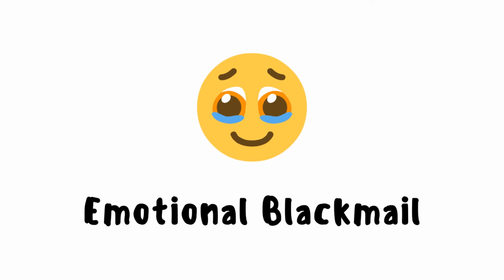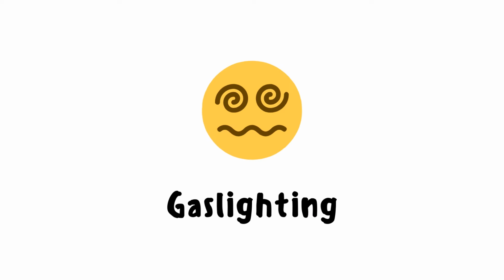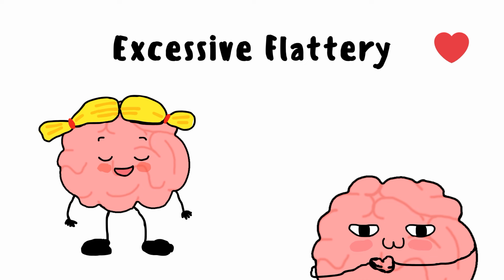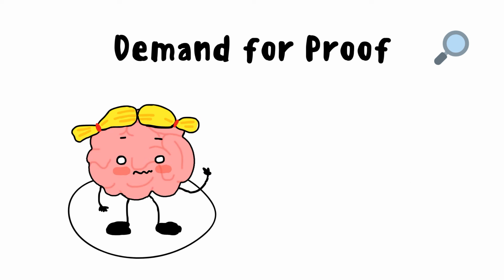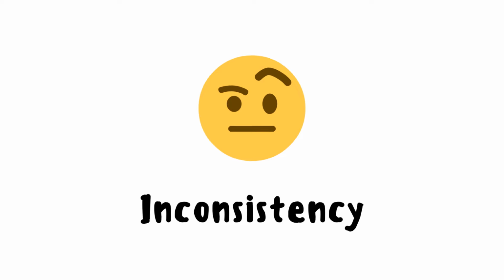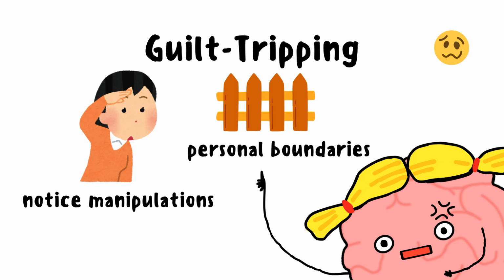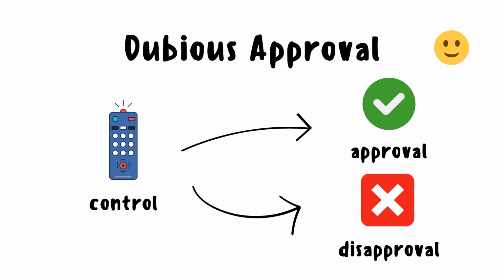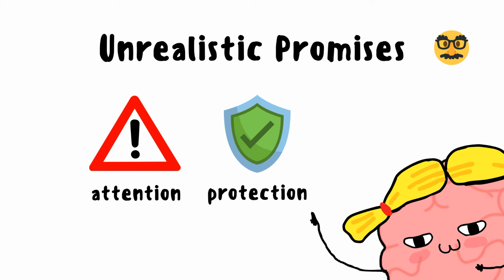Every Manipulation Tactic Explained in 8 Minutes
Each type of manipulation is explained in 8 minutes

In this video, I go into detail about all the existing types of manipulation and how you can protect yourself from them

Time Stamps

Intro - 0:00
Passive Aggression - 0:25
Emotional Blackmail - 1:04
Bullying - 1:43
Gaslighting - 2:20
Excessive Flattery - 3:00
Demand for Proof - 3:42
Isolation - 4:18
Inconsistency - 4:55
Guilt-Tripping - 5:30
Pressure - 5:59
Victimhood - 6:21
Dubious Approval - 6:47
Speed - 7:17
Unrealistic Promises - 7:32
Outro - 7:54